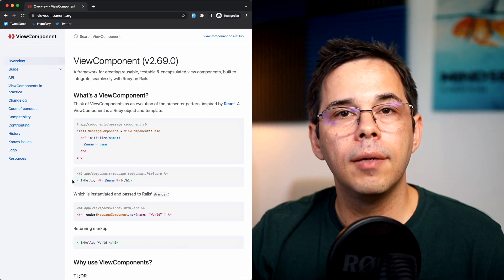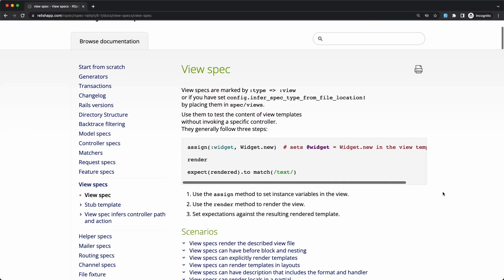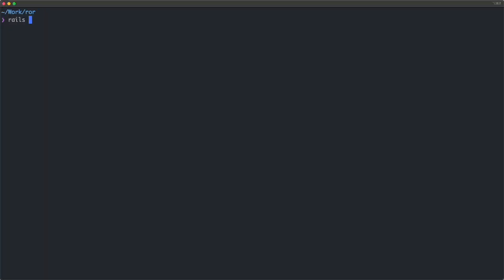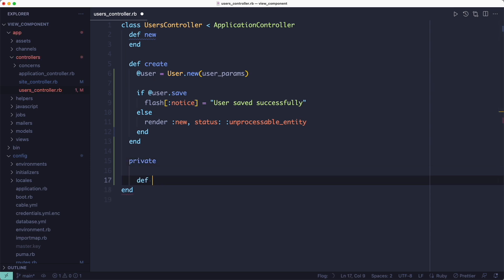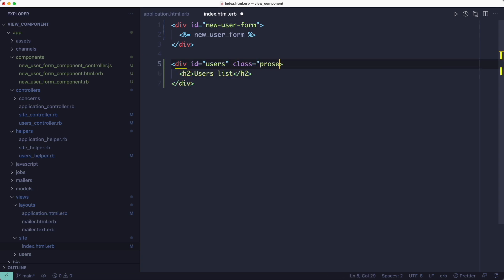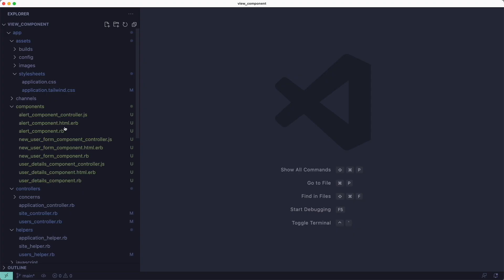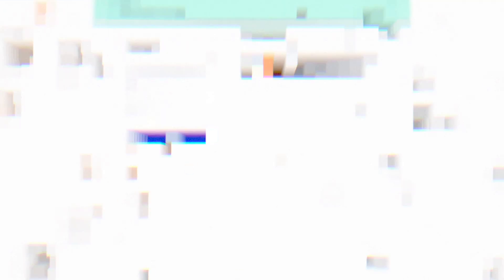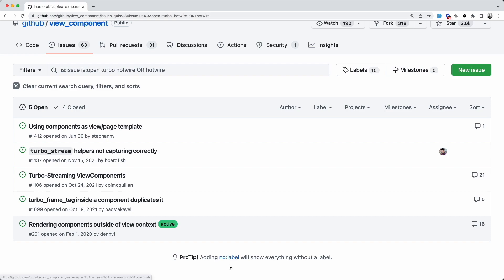Is ViewComponent the Future of Rails?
I've heard a lot about this library called ViewComponent from Github, and I wanted to see what the excitement is all about. So after spending a few days playing with the library, I was surprised by what I found.